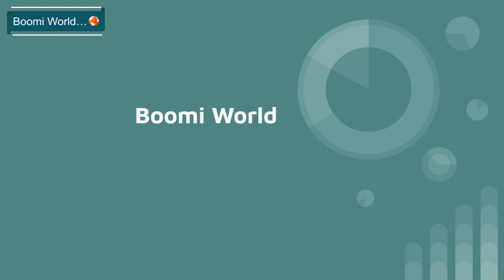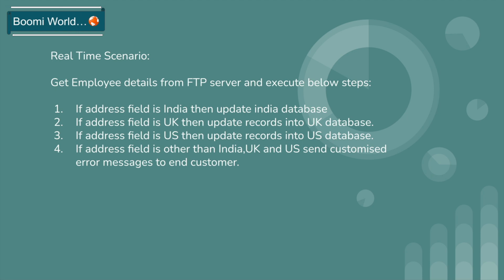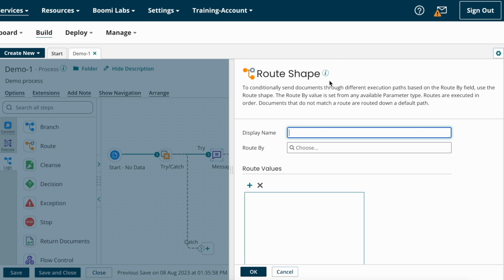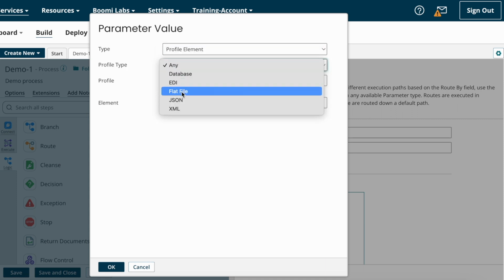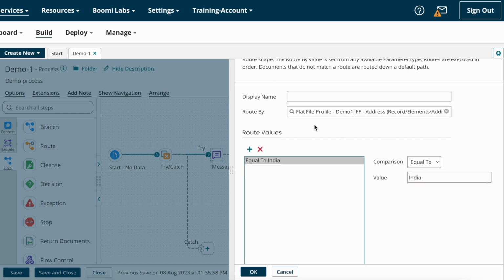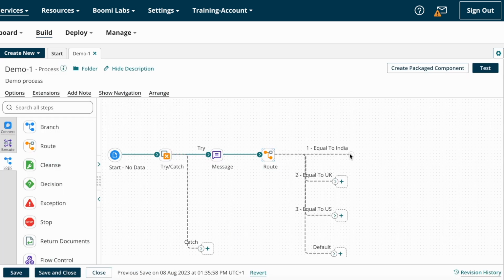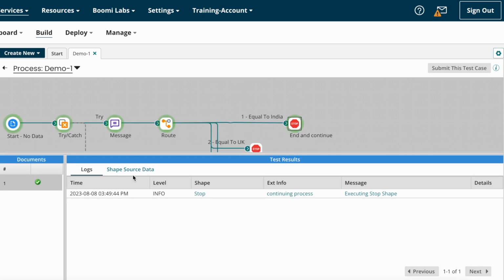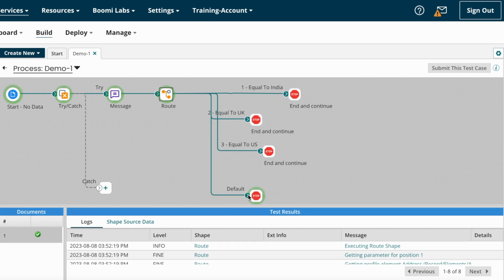Dell Boomi Tutorial Day-25|Route Shape|Realtime dell boomi Scenario|BoomiWorld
Dell Boomi Realtime scenario.
In this video we are going to discuss about Route shape and how to configure Route shape on boomi. And I am providing one dell boomi real time scenario.